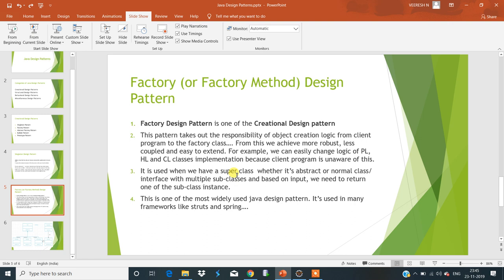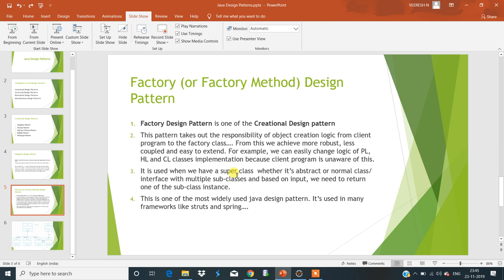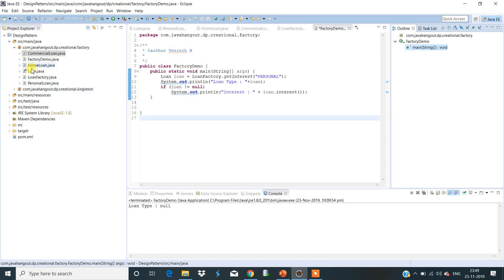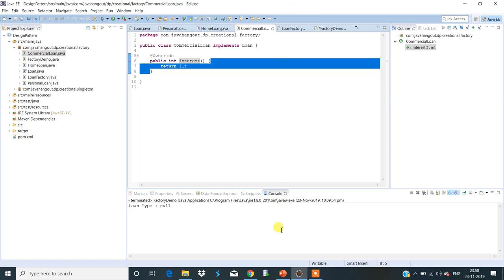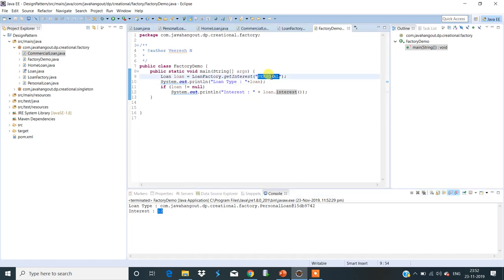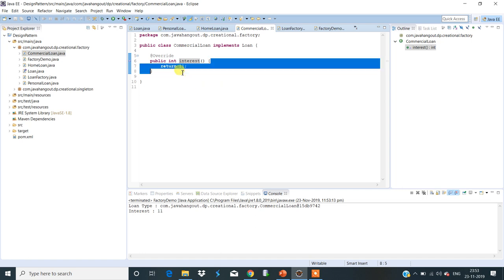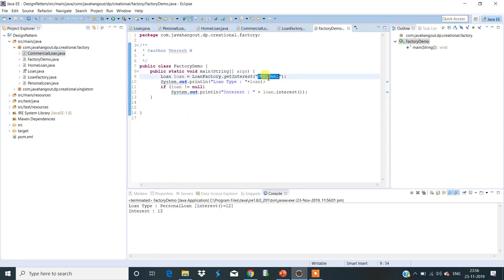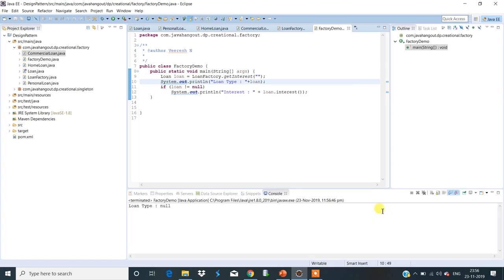Factory Design Pattern Implementation || Design Patterns In JAVA || Factory Method Design Pattern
Factory (or Factory Method) Design Pattern Implementation